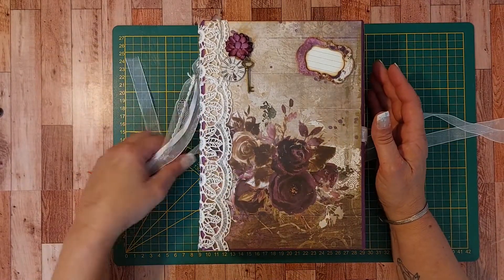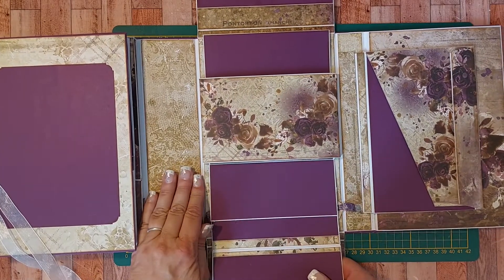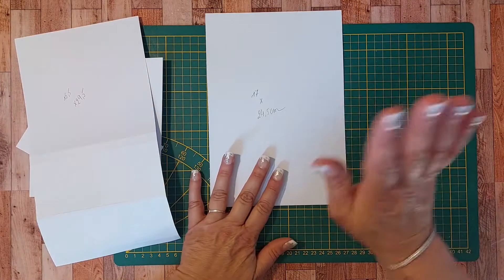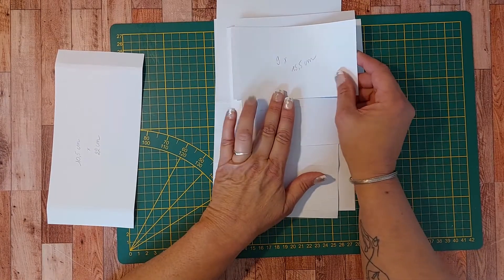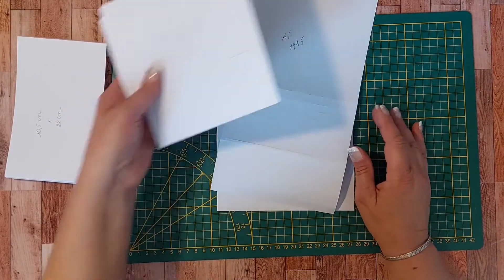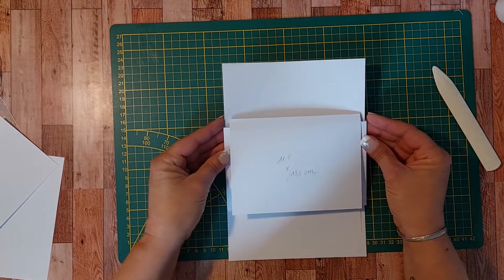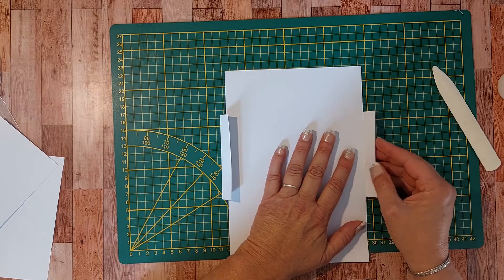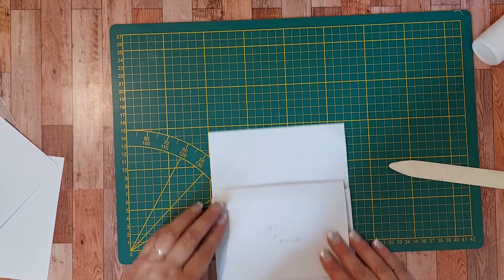Page interactive album scrap tuto n°3 Trio "Plum In Chocolate"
Tuto de la troisième page de l'album qui fait partie du trio "Plum in Chocolate".
Bon scrap